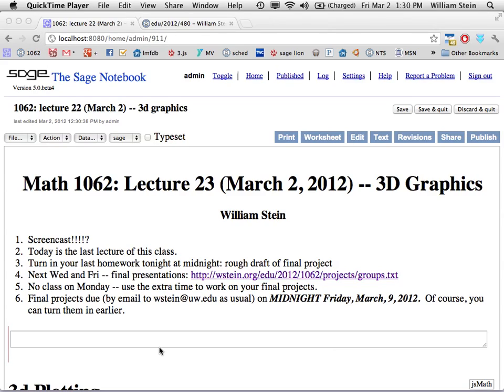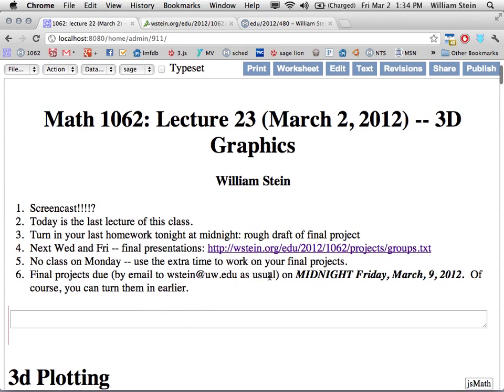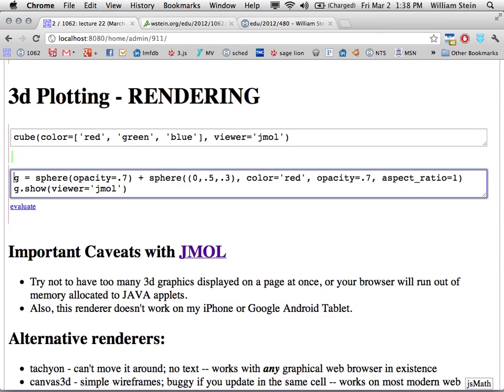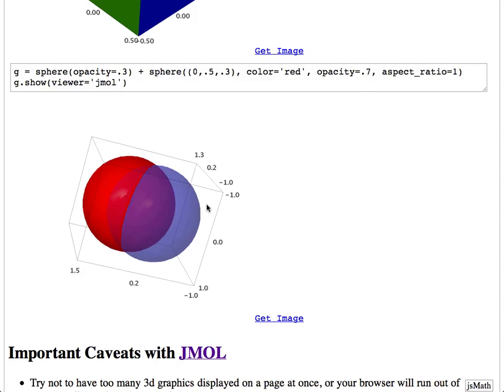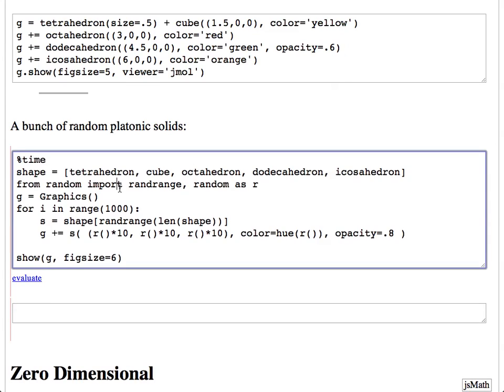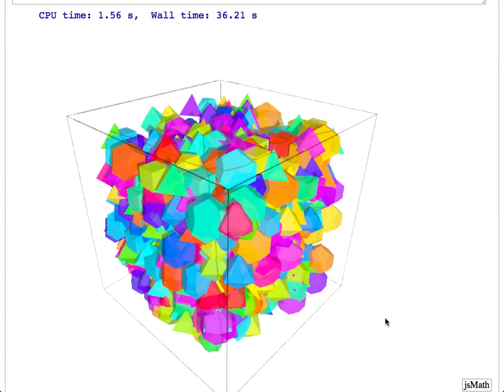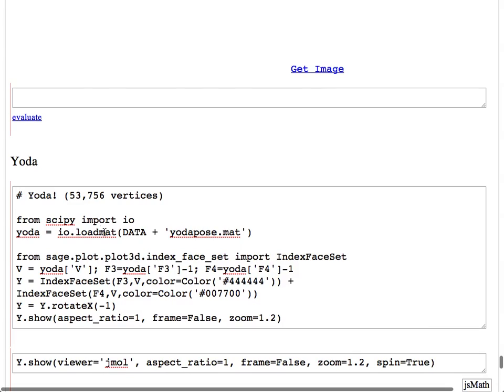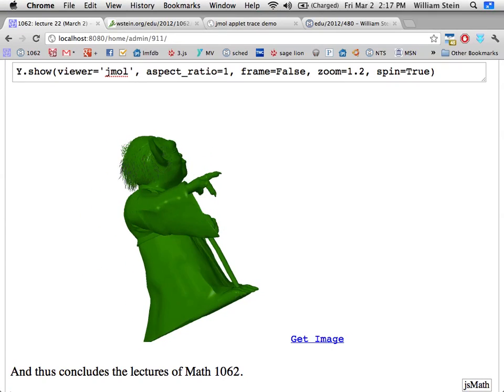Math 1062: 3d Graphics Using Sage (March 2, 2012)